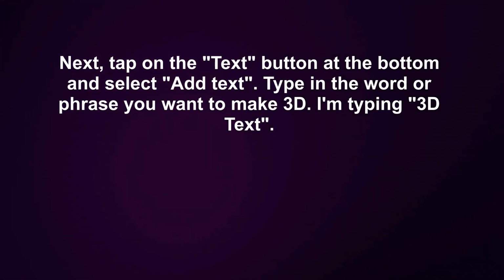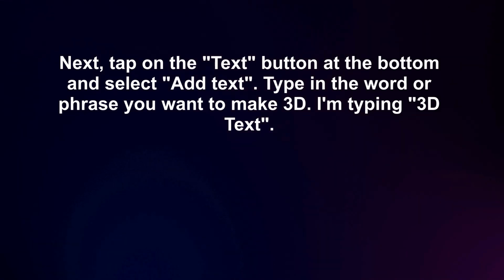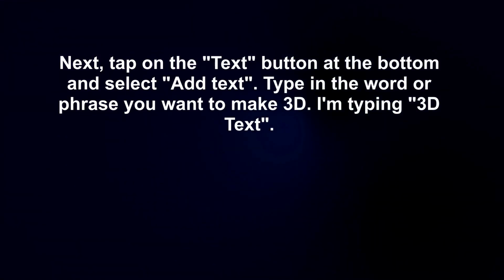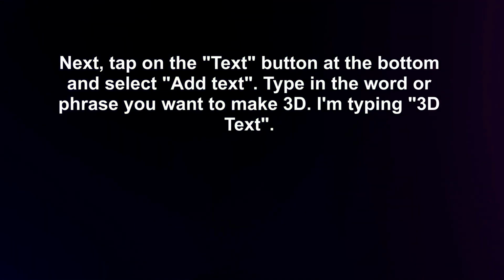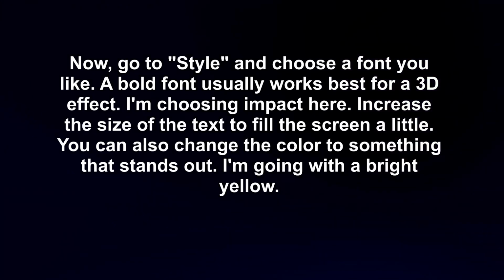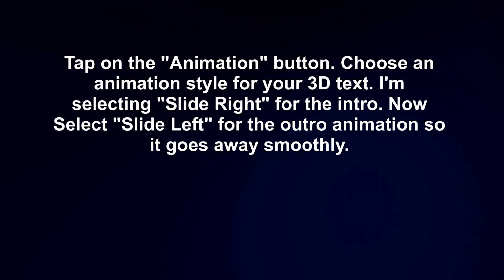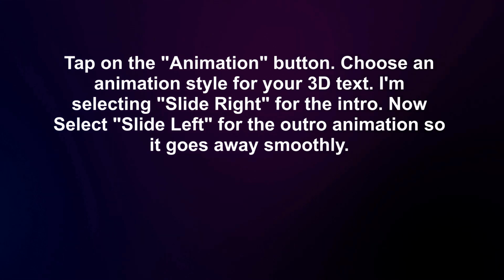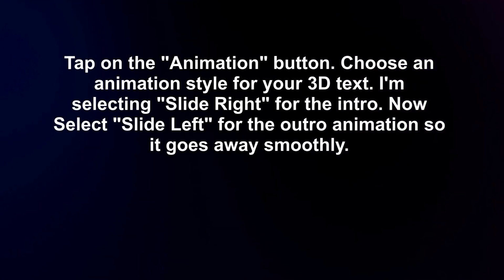Make 3D Text In Capcut - NEW! Step by Step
Make 3D Text In Capcut provides a step-by-step guide on creating 3D text effects in CapCut, covering text layer creation, style adjustments, shadow and highlight additions, and animation techniques for visually appealing text designs.

00:00 Intro
00:04 Open CapCut & Import Background
00:14 Add and Style Text
00:27 Apply 3D Effect
00:33 Animate Text
00:40 Enhance the Effect